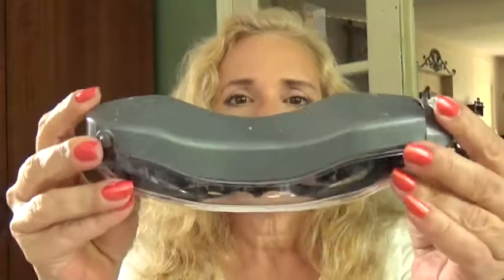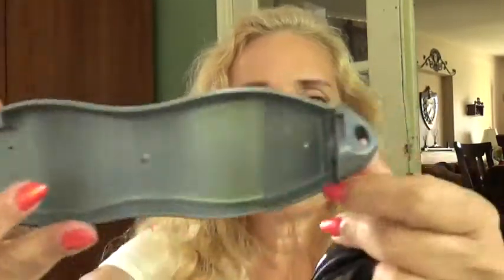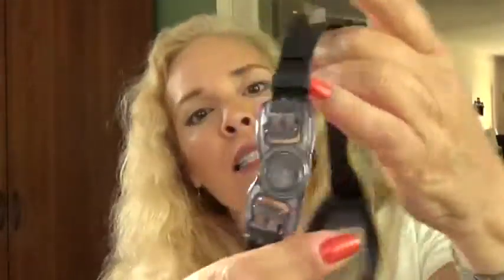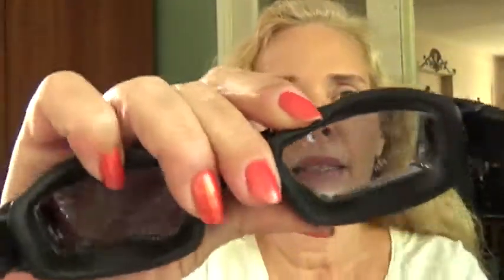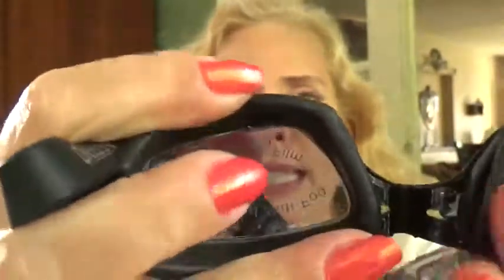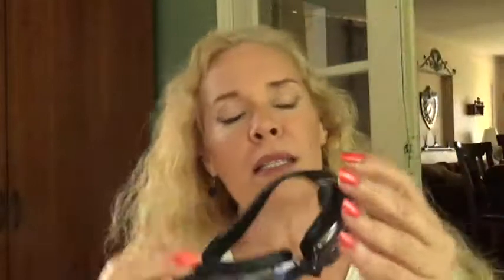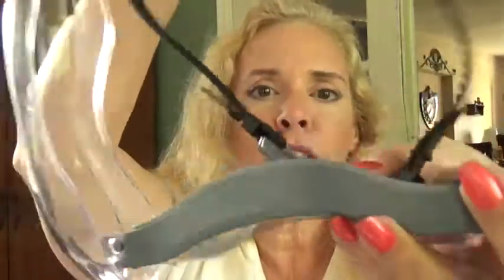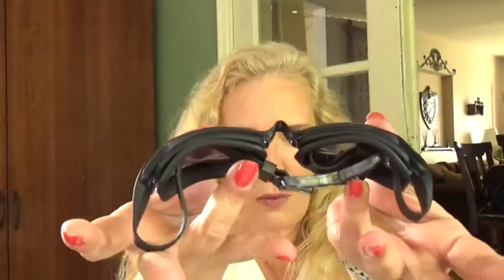Protect your eyes when swimming Aegen goggles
This channel and video is not for children. Content for adults only.

I hope you enjoyed the video.  Sometimes I will review products I receive at a discount or free but that never influences my review. Its always honest.